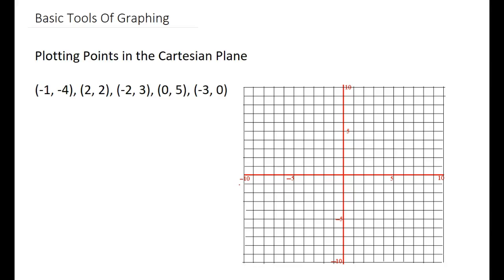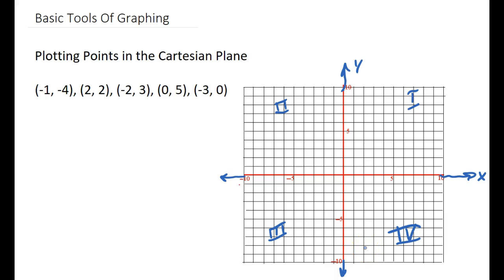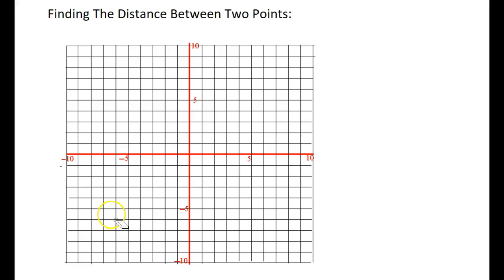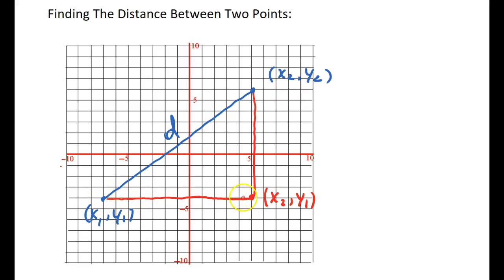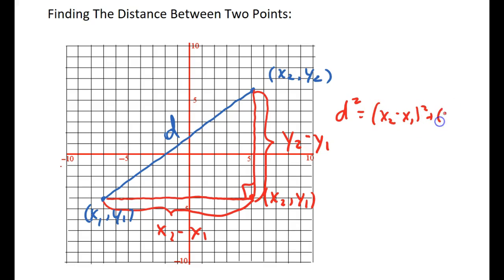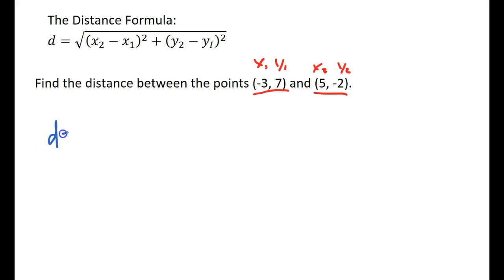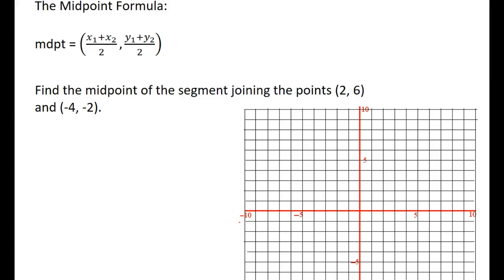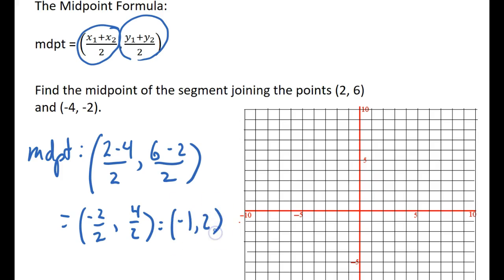Basic Tools of Graphing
How to plot points in the Cartesian Plane, how to calculate the distance between two points, and how to calculate the midpoint of a segment.